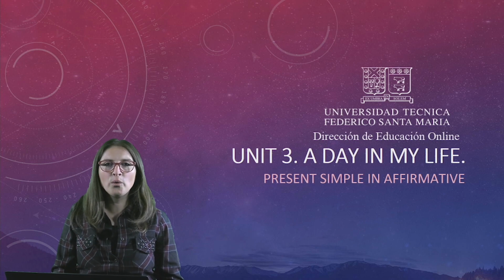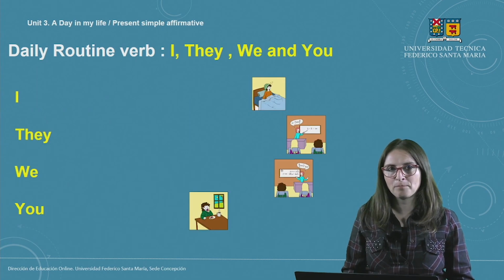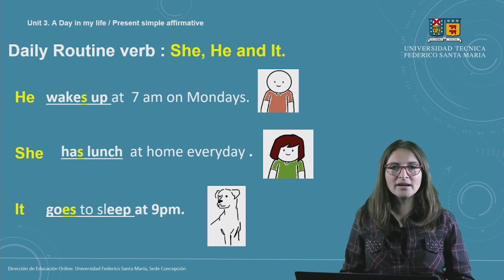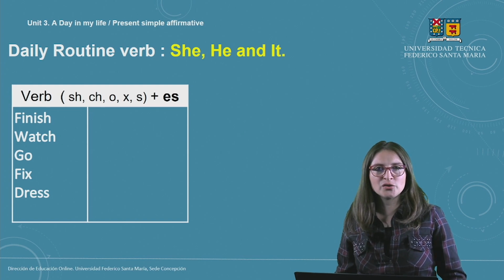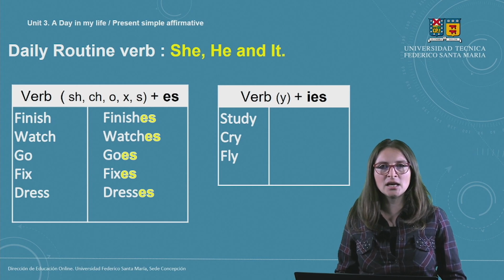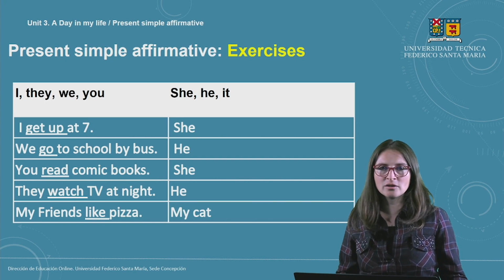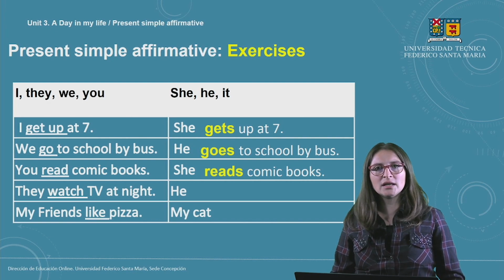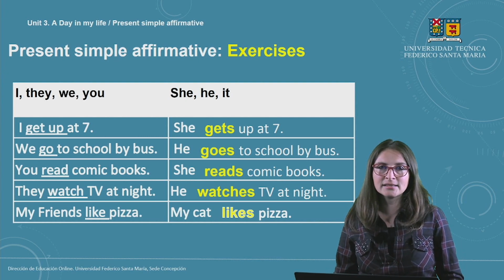Present Simple in Affirmative Form - Key English For Beginners 5